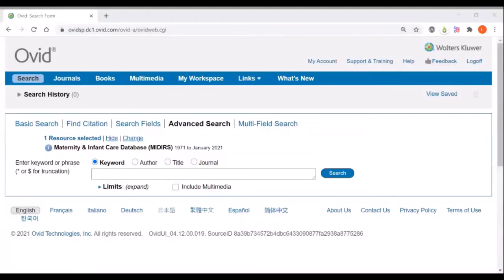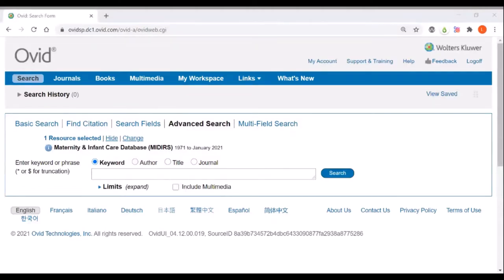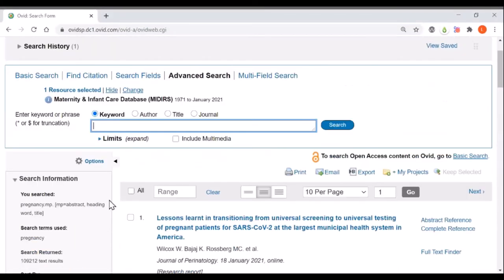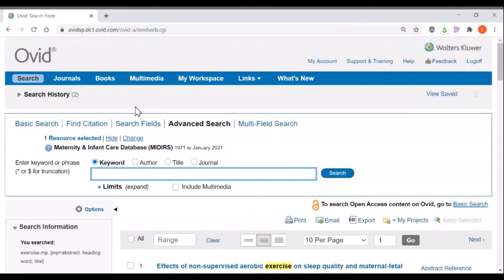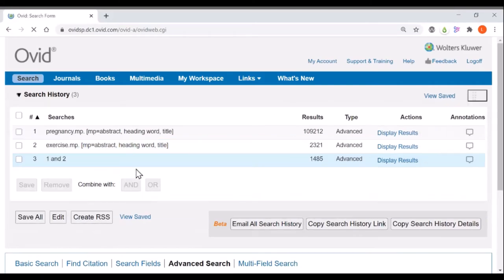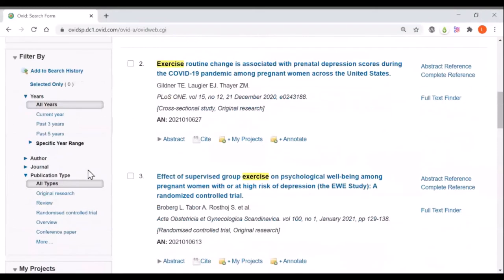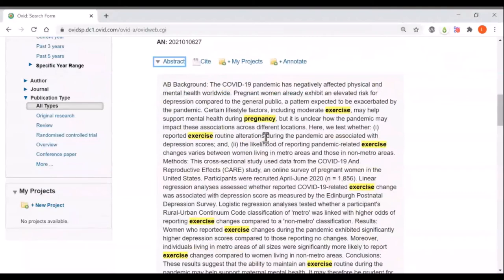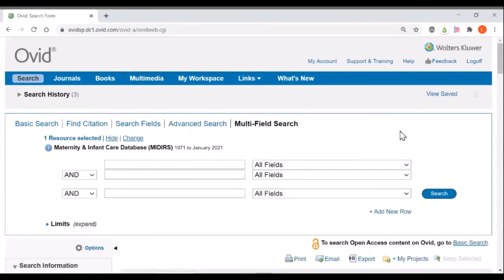Maternity and Infant Care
An introduction to using the Maternity and Infant Care database via CCCU's library resources.